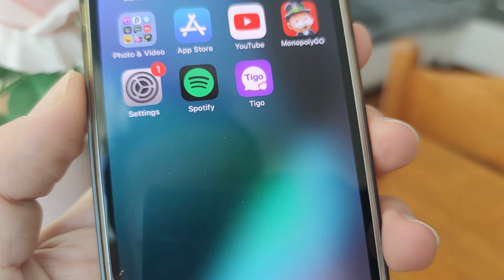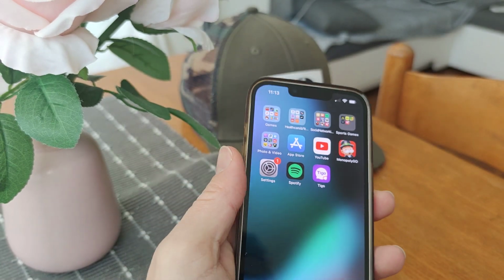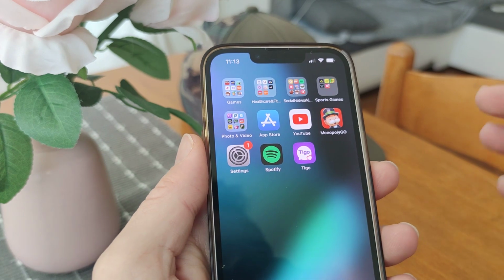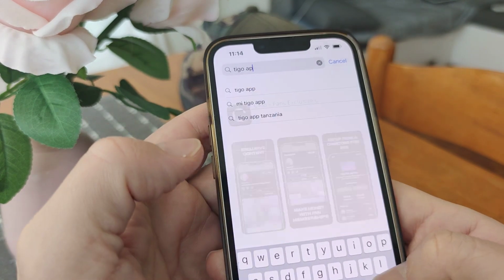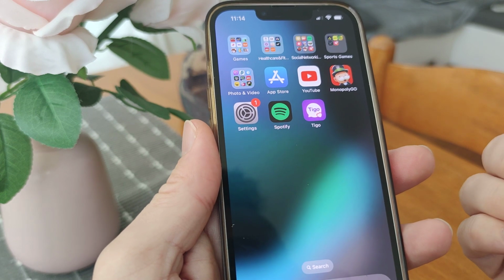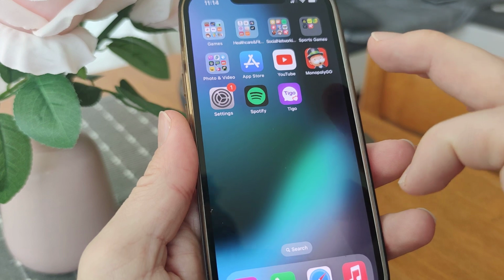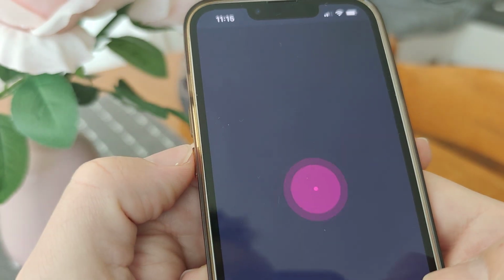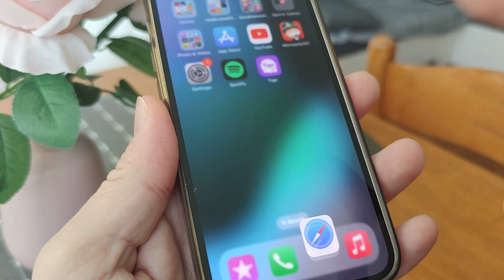*NEW 2024* Tigo App Free Tokens - How to Get Free Tokens in Tigo App (Easy Method) Tigo Mod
Hello guys in this tutorial i will show how i got free tokens in tigo app , this method i found it out its very simple and easy and works in all kind of devices ios and android

Watch the video until the end if you want to learn the steps how to get Free Tokens with The Latest Tigo Mod